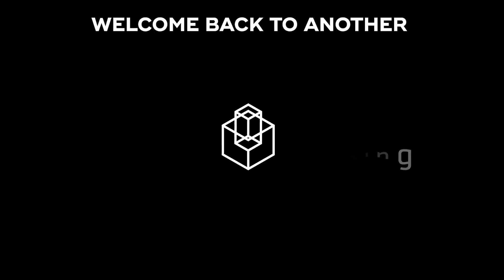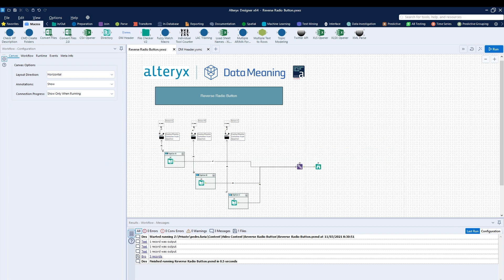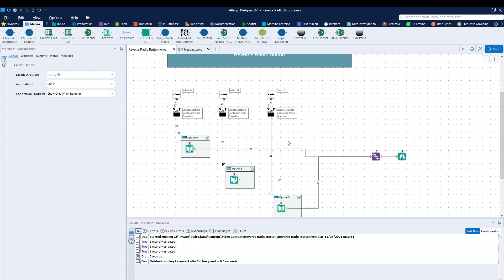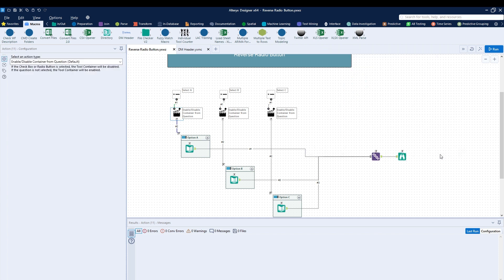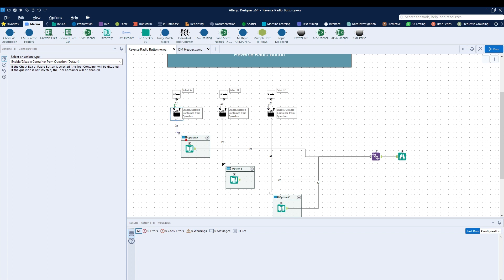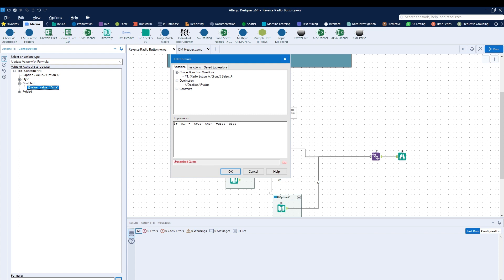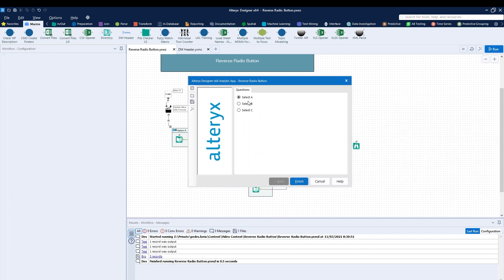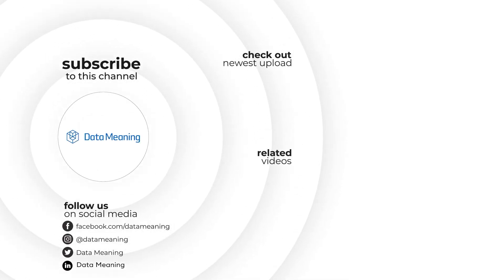How to Use Reverse Radio Button Logic in Alteryx Designer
In this Data in the Wild episode, you'll learn How to Use Reverse Radio Button Logic in Alteryx Designer.